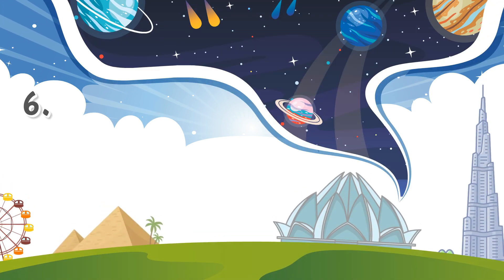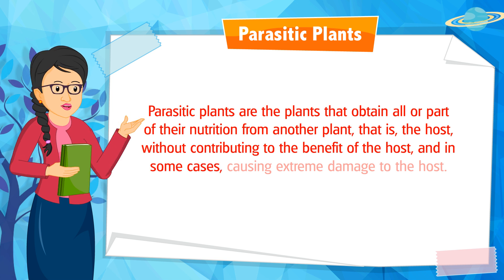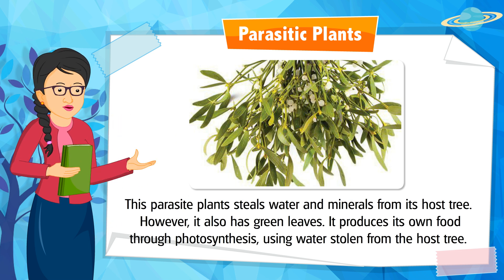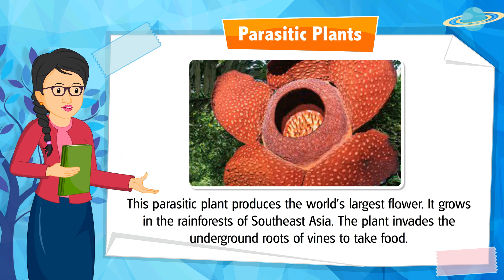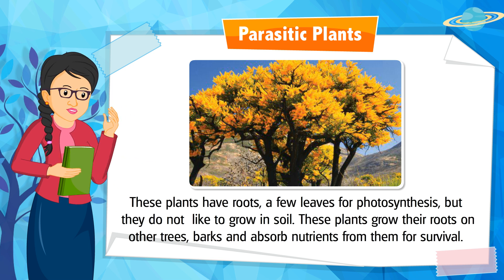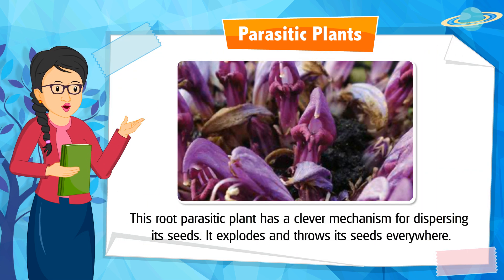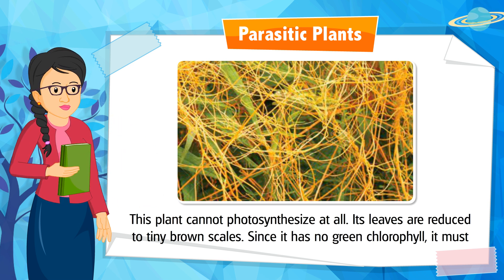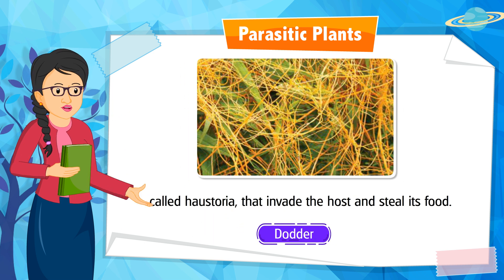Meet The Global Knowledge | Class 7 Chapter 6 | Parasitic Plants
## Meet The Global Knowledge | Class 6 Chapter 6 | Parasitic Plants

🌟 Welcome to Global Knowledge! 🌟

In this video, we’re excited to present Class 6, Chapter 6: Parasitic Plants from our engaging GK book. This chapter takes you on a fascinating journey into the world of these extraordinary plants that rely on others for survival.

🌱 What You’ll Discover:
* The Nature of Parasitism: Understand the concept of parasitism in the plant kingdom.
* Different Types of Parasitic Plants: Explore various types of parasitic plants and their unique adaptations.
* Host-Parasite Relationship: Discover how parasitic plants attach to and extract nutrients from their host plants.
* Impact on Ecosystems: Learn about the ecological role of parasitic plants and their effects on plant communities.
* Conservation Concerns: Understand the challenges faced by parasitic plants and efforts to protect them.

Help your child develop a deeper understanding of plant adaptations and the complex interactions within ecosystems with this informative and engaging chapter!